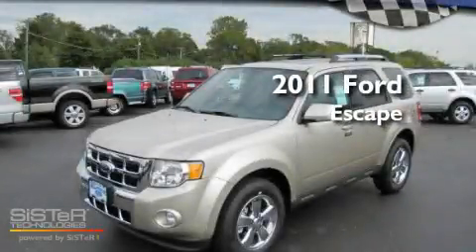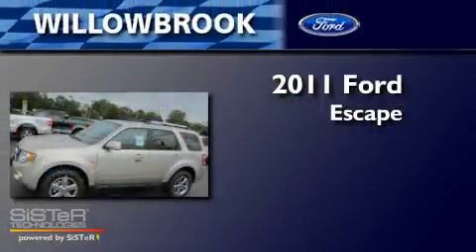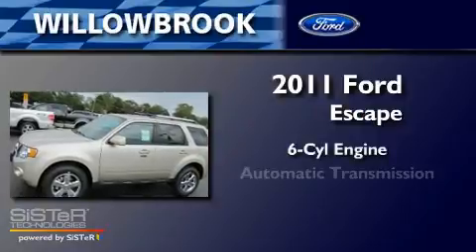2011 Ford Escape Willowbrook IL